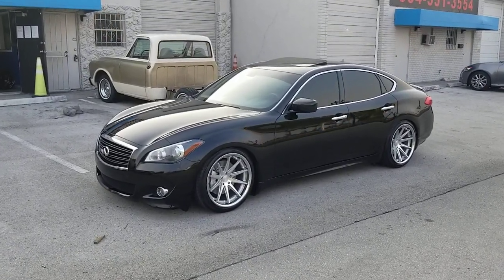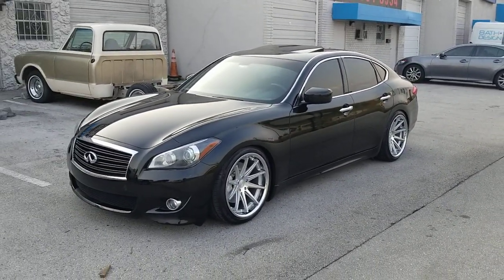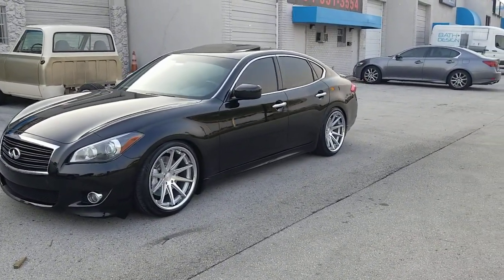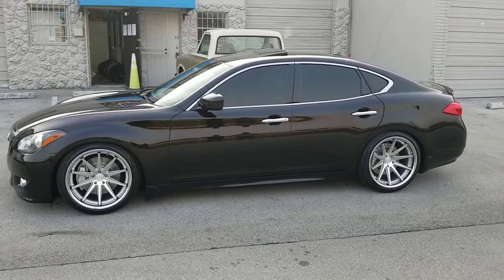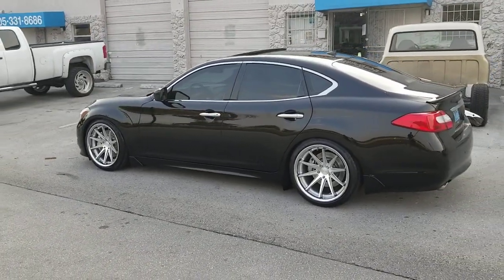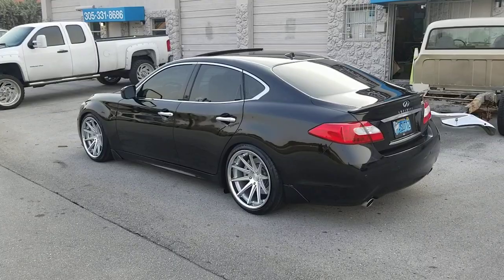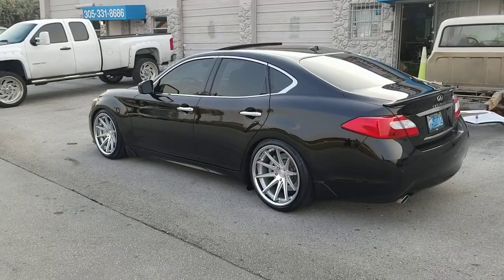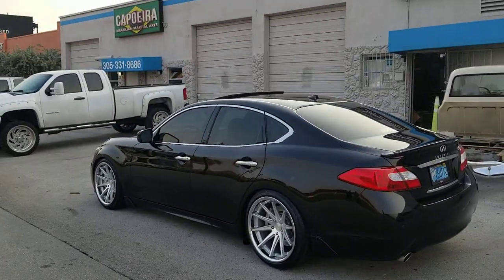877-544-8473 20" Rohana RC-10 Silver Machine Wheels Infiniti M37/Q70 Lowered Rims DUBSandTIRES.com